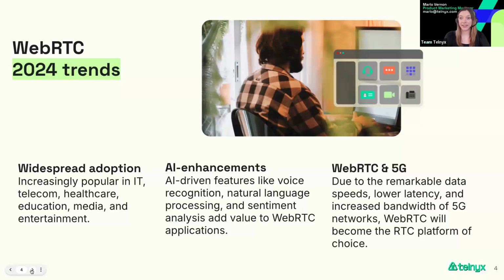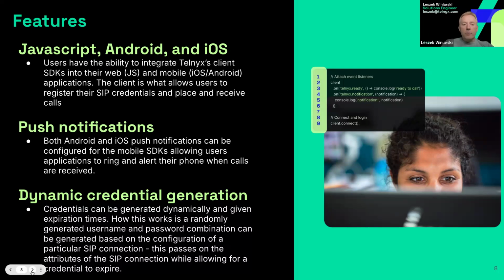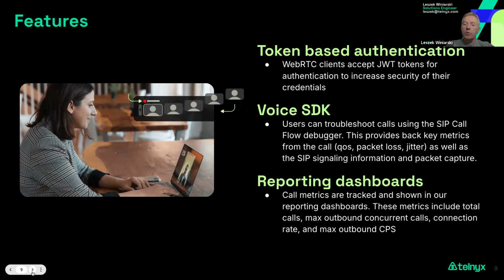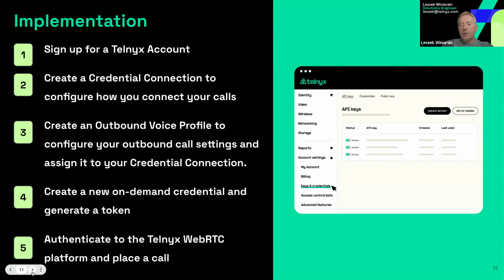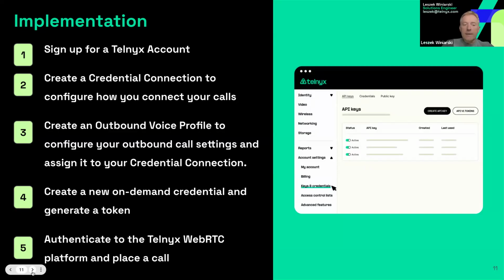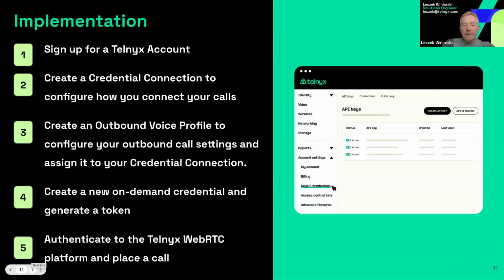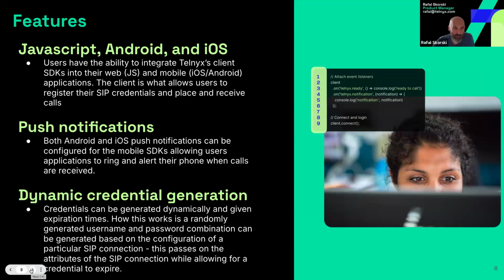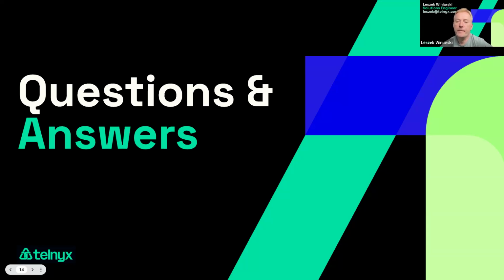Real-Time Communication with WebRTC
WebRTC enables real-time communication directly in web browsers, supporting a range of features from simple webcam and microphone access to advanced video calling and screen sharing. This session covers the basics of WebRTC implementation and usage.

What You Will Learn:
- Introduction to WebRTC: Understand the fundamental concepts of WebRTC and its role in modern communication ecosystems.
- Exploring use cases and key features: Discover the different applications of WebRTC, from enhancing real-time audio and video communication to building custom dialers or fully-integrated softphones.
- Implementation strategies: Learn how WebRTC can be integrated into different services, emphasizing practical deployment scenarios and technical considerations.
- SDKs and Tools: Get acquainted with the SDKs we offer, designed to simplify the integration of WebRTC functionalities into your applications.

0:00 Introduction
3:00 WebRTC Architecture Overview
9:00 Telnyx SDK Integration
13:30 Call Metrics and Scaling
15:00 IVR and Call Routing Options
22:30 Pricing and Rate Limits
28:00 Q&A